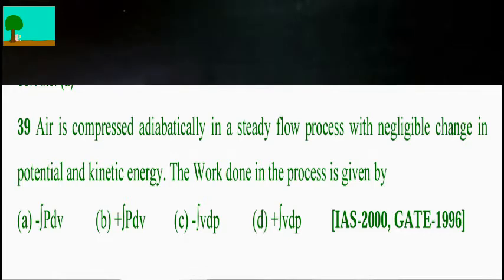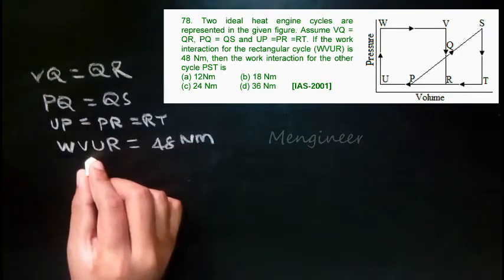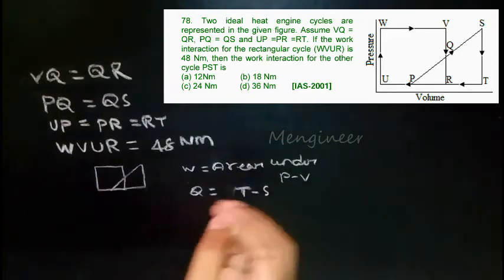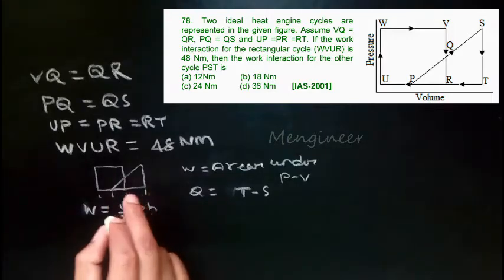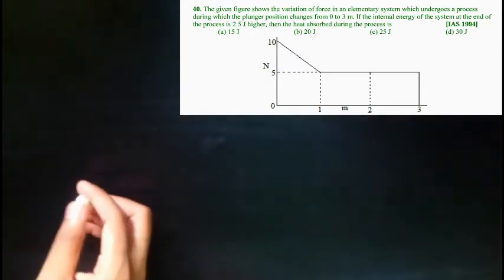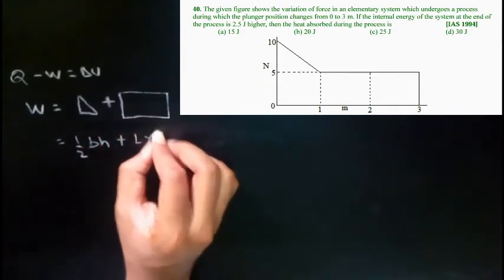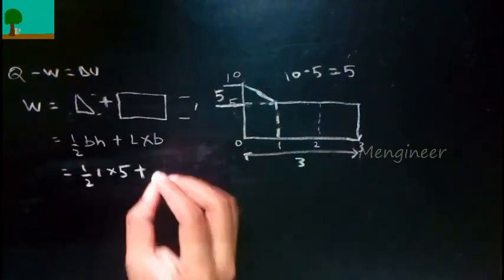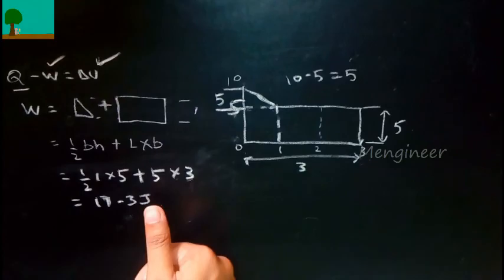Thermodynamics problems part 2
problems under the fundamental concepts of thermodynamics